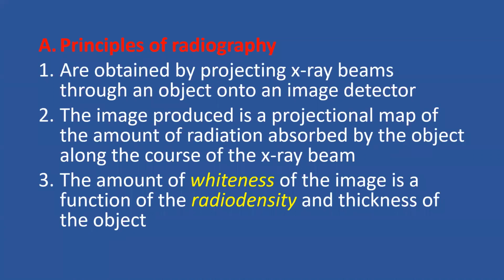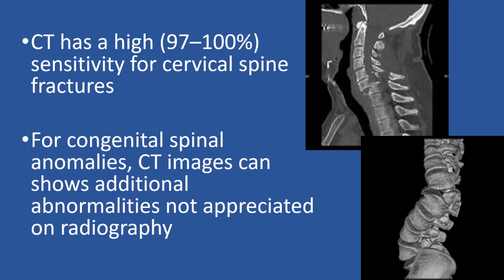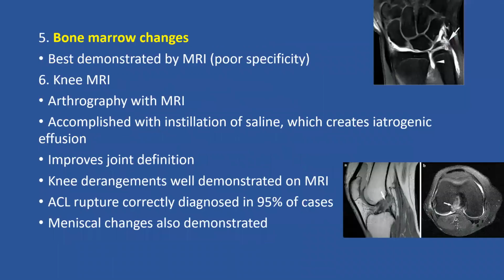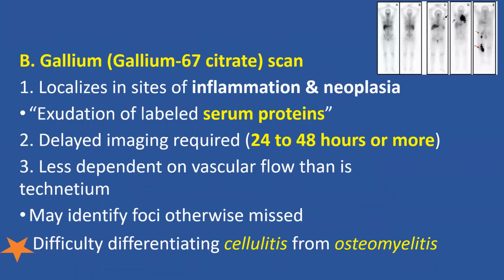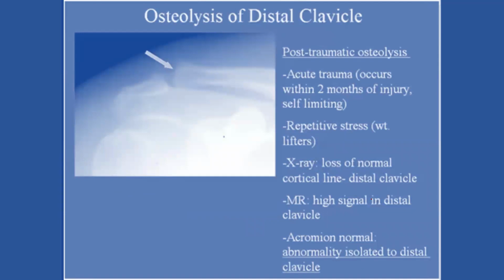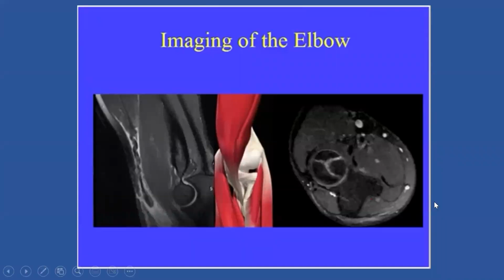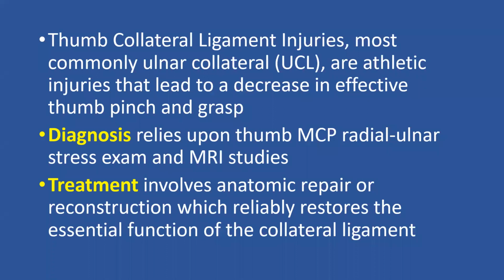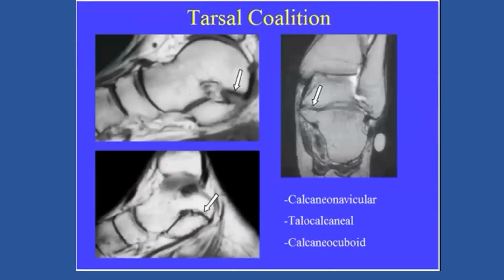Musculoskeletal Imaging | Orthopedic Review Lectures Series by Dr John abdulnoor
these are lectures series review for orthopedic surgeon and board trainee
orthopedic imagine
Arab-board
سلسلة محاضرات مراجعة البورد العربي مساق جراحة العظام ، الزمالة العربية واليمنية لجراحة العظام للدكتور جون عبدالنور